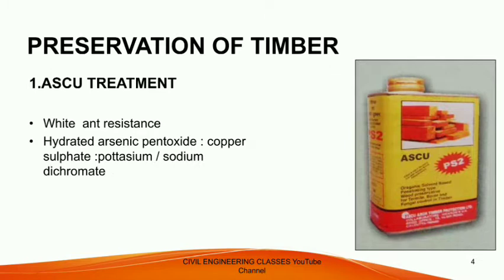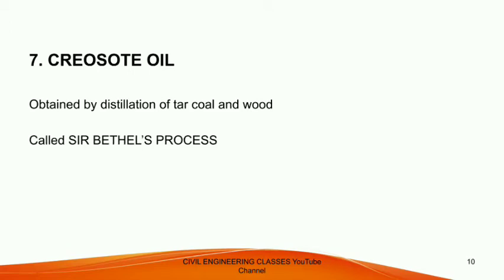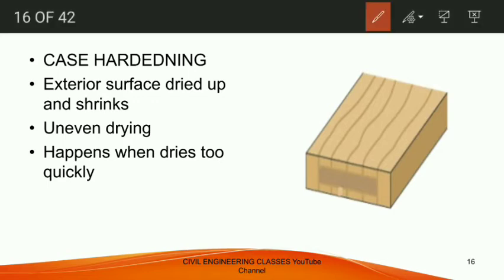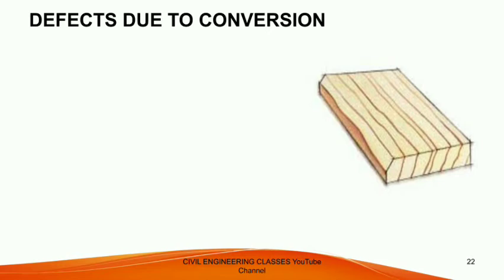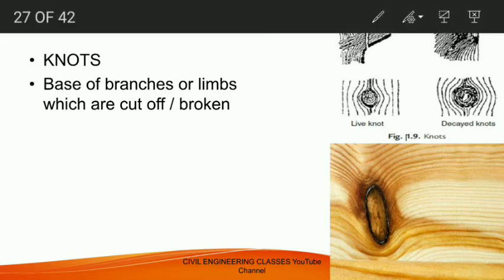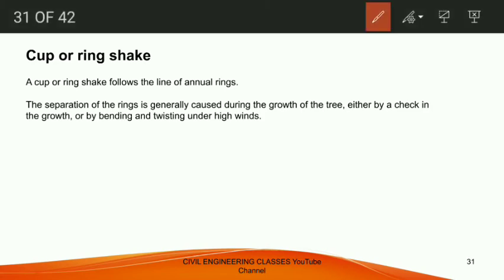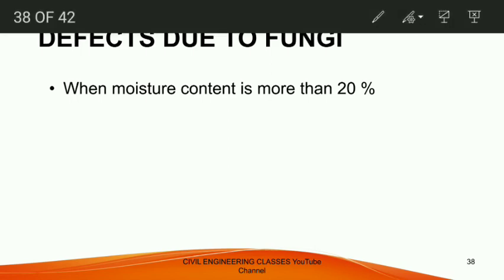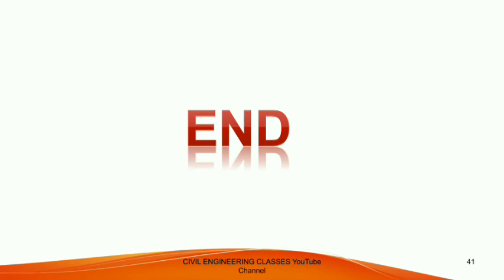Building materials TIMBER Part 3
Building materials lectures
Timber part 3
Defects in timber
Preservation of timber